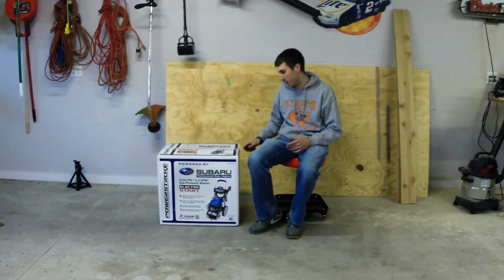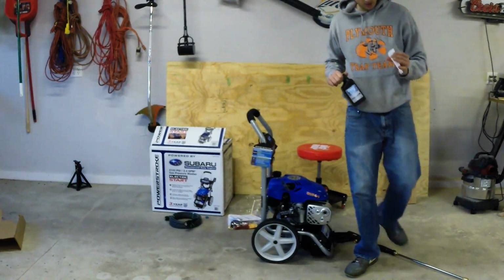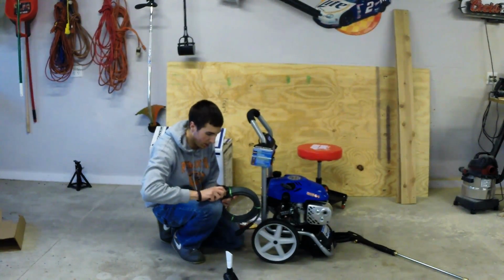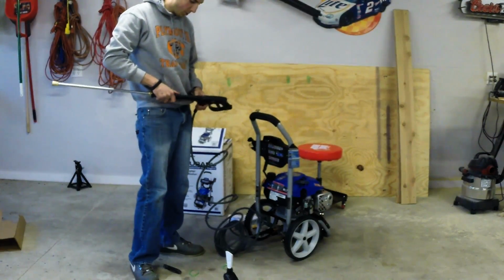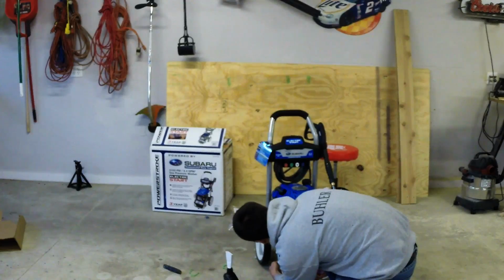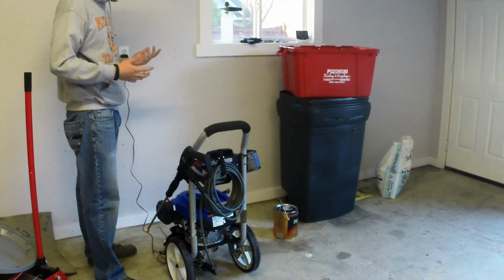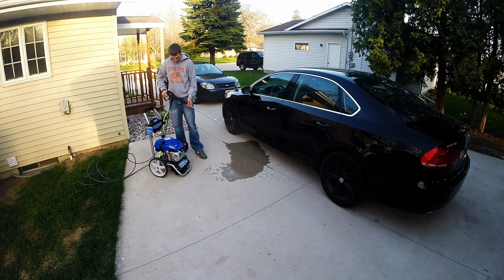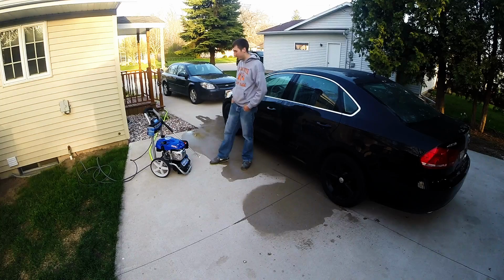Review: PowerStroke 3100 PSI Pressure Washer w/ Subaru Electric Start Engine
UPDATE: Loose Battery Terminals?  Watch my 2 minute loose battery terminal fix video.

Features: EA190V Subaru Engine, 2.4 Gallons Per Minute, 1 Gallon Onboard Detergent Tank

Assembly video with general thoughts and setup tips.